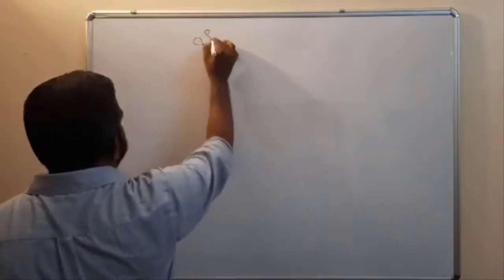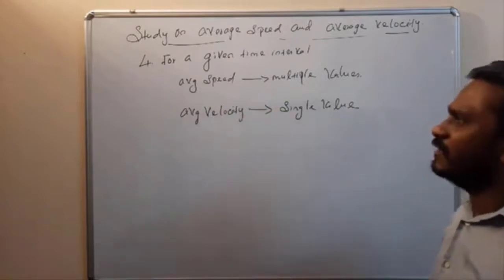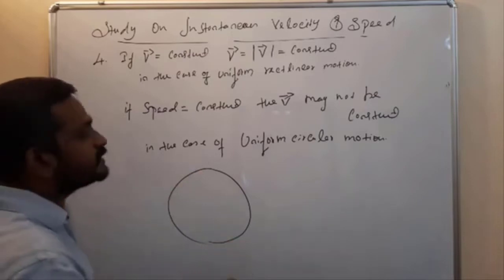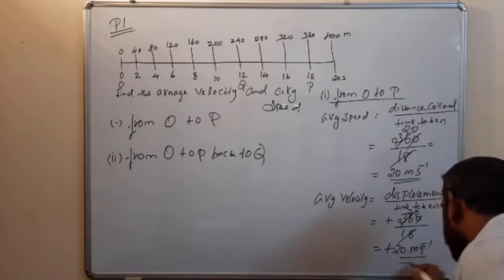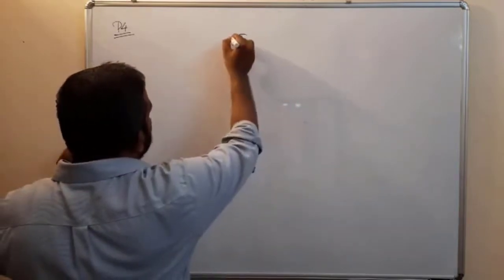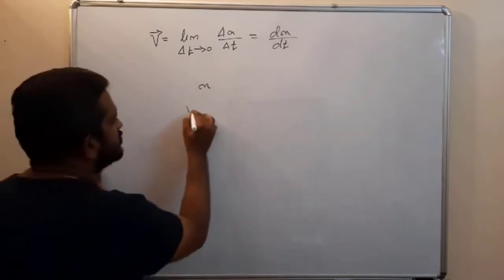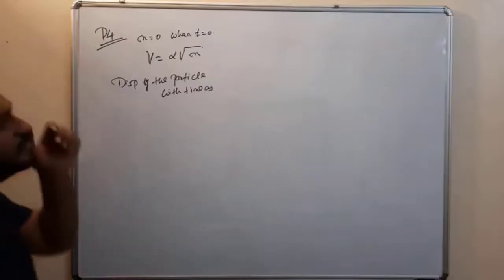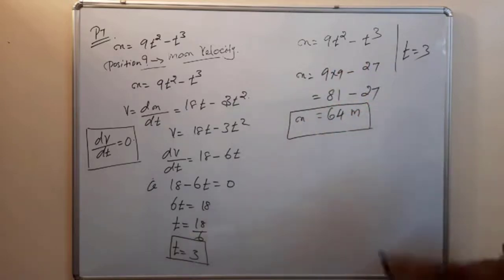SPEED AND VELOCITY|COMPLETE SESSION|CONCEPTS AND PROBLEMS|JEEMAINS|NEET|AIIMS|BOARD EXAMS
This video covers the essential and advanced concepts of speed and velocity which is very helpful for board exams and competitive exams like NEET, JEE MAINS, AIIMS and various entrance exam for engineering and medicine.